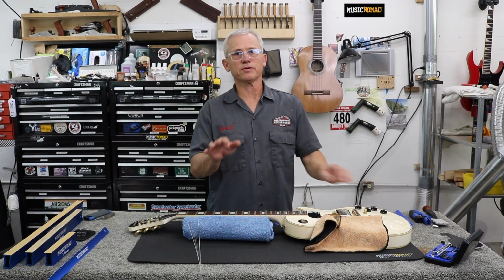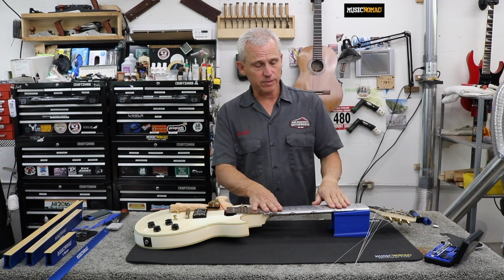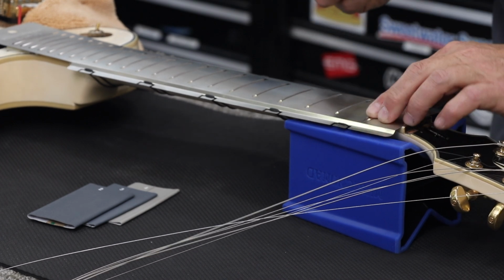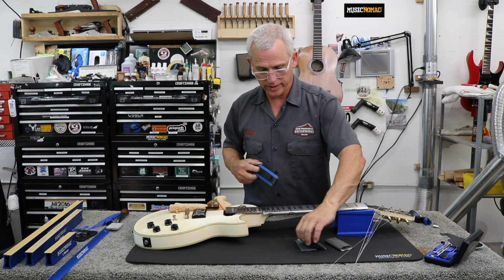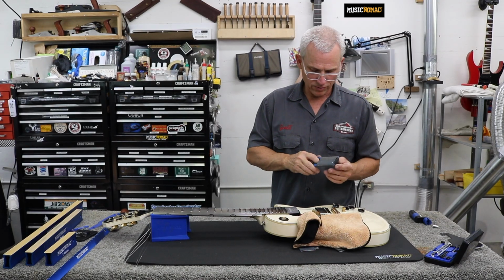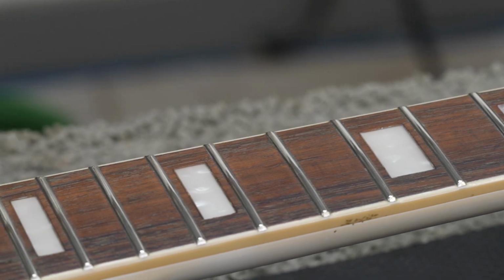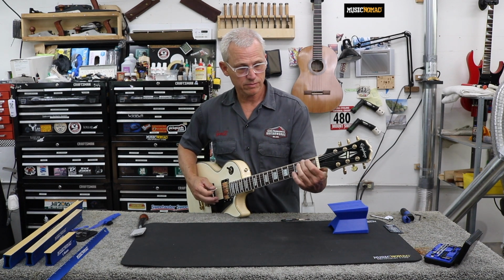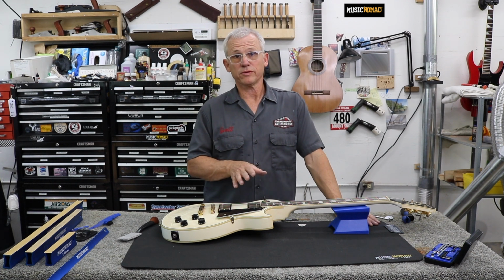How to Fix Guitar Fret Buzz Step 5 of 5: Polish Your Guitar Frets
In this 5 part series, learn how to do a full fret level, crown and polish with MusicNomad's easy to follow how-to instructions anyone can follow to make their guitar sound and play the best. You usually don't want to kill your buzz, unless it's fret buzz.

In this Step 5 of 5 videos, MusicNomad teams up with master guitar tech Geoff Luttrell to walk through the process of polishing your frets after crowning. The process is the same for all electric, acoustic, classical and bass guitars. Follow along with your own guitar and you will be amazed that yes you can do fretwork on your own guitar.

Check out MusicNomad’s Fret Care Hub for lots of how to videos, frequently asked questions and info on MusicNomad’s Fret Care Tools.